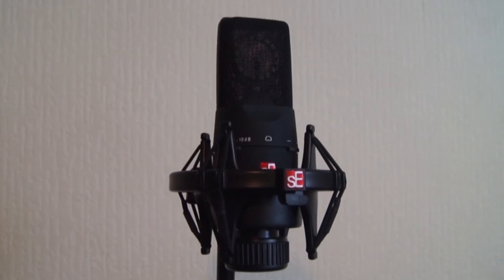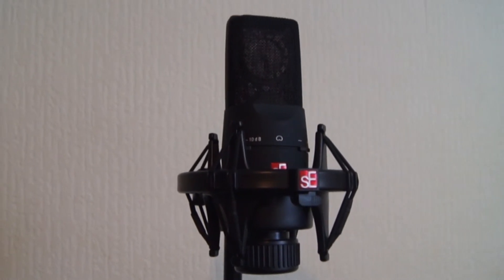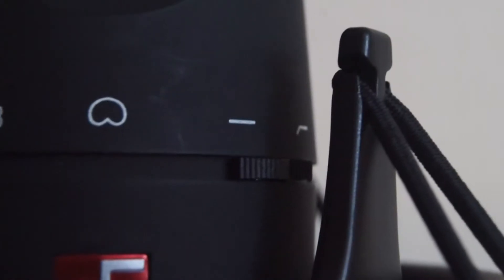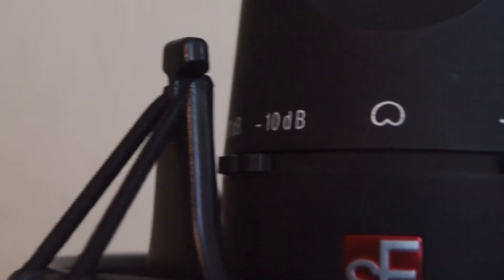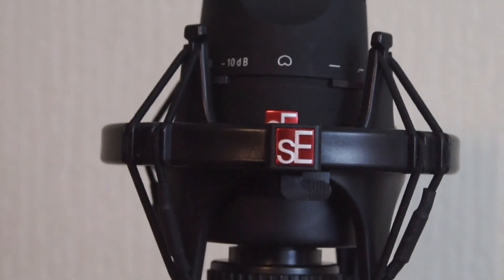sE Electronics X1 Review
A quick review and sound test of the sE X1.

Isolation pack